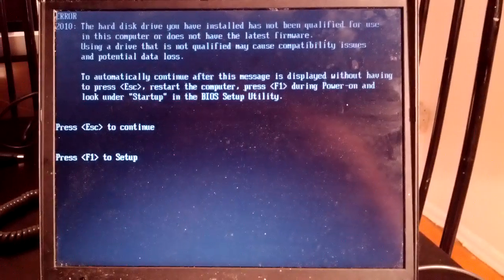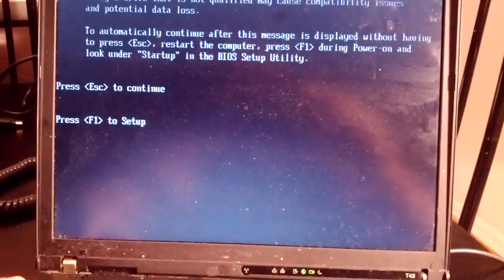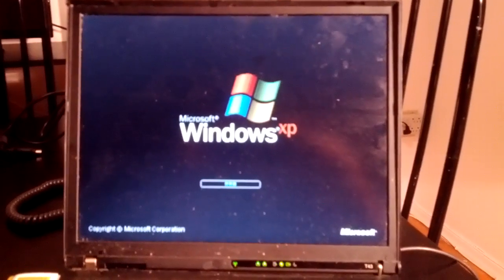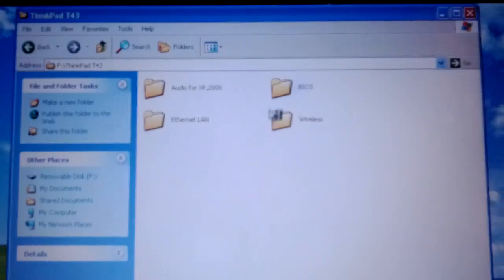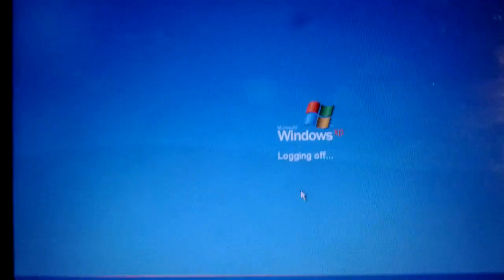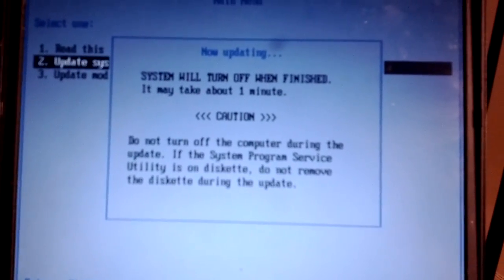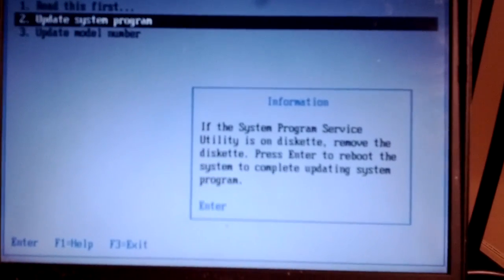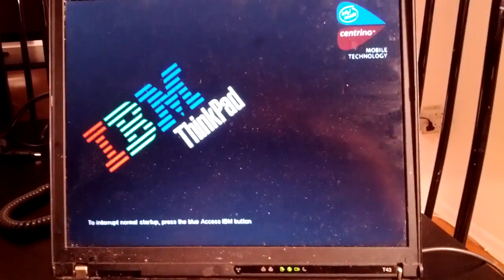Error 2010 - IBM ThinkPad T43 - Issue with the hard drive - Fixed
Error 2010 - IBM ThinkPad T43 - Issue when replacing the hard drive - Fixed